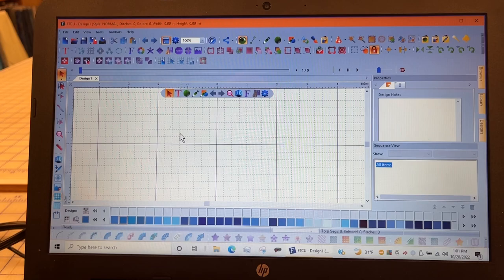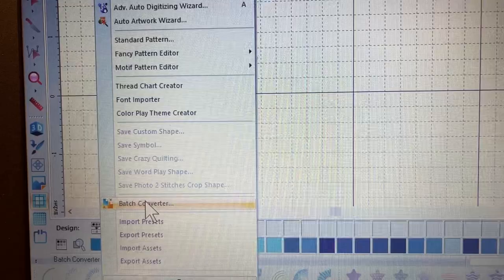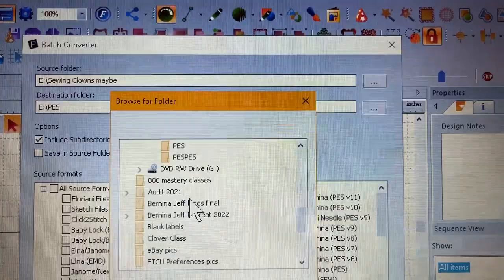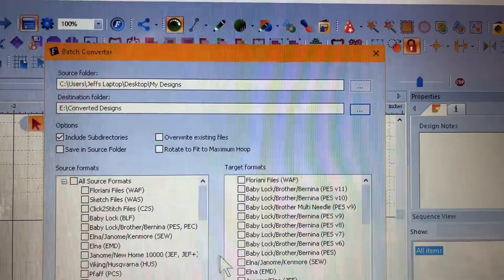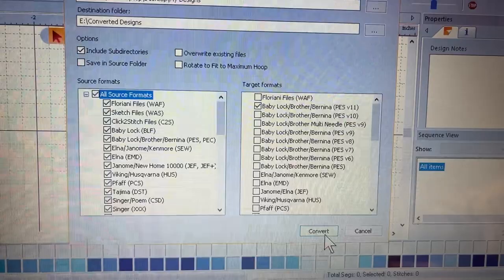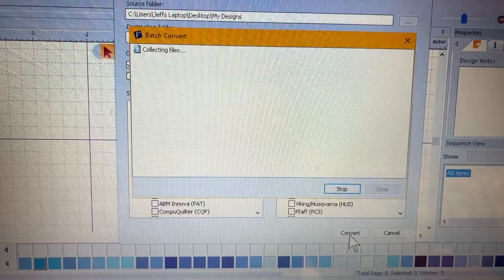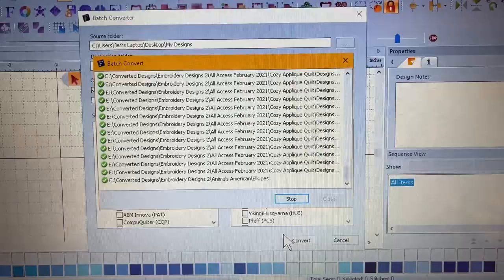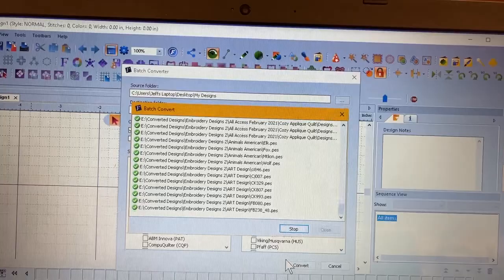BERNINA Jeff FTCU software batch converter tool convert 100’s of designs in minutes easy how to DIY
BERNINA-Jeff.myshopify.Com